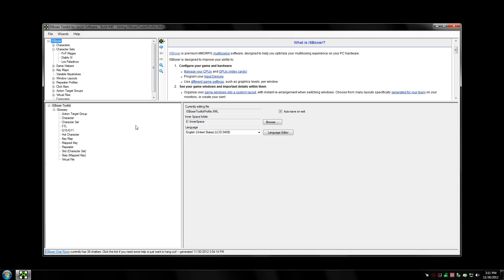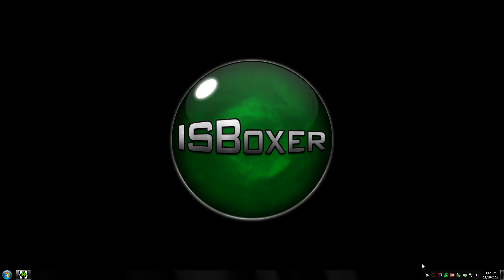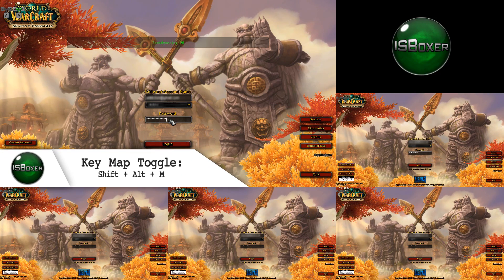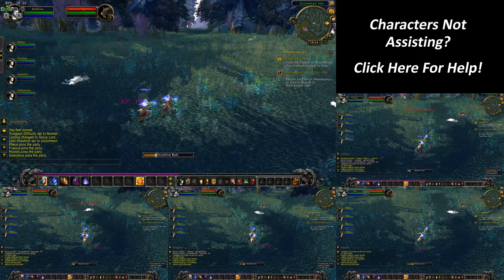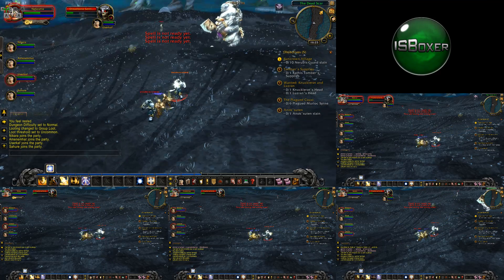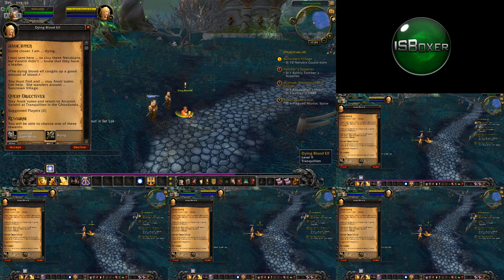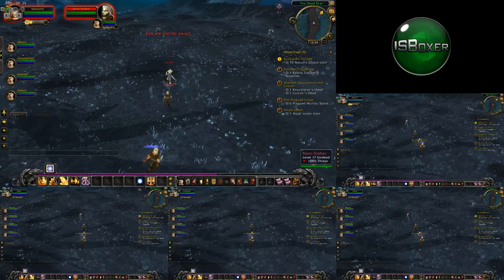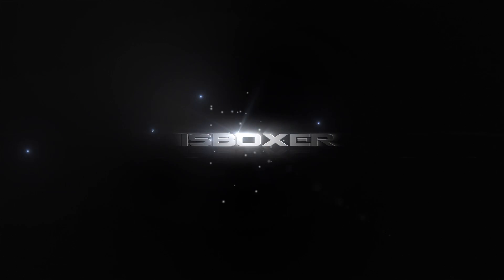ISBoxer -- Basic Gameplay (WoW)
This video shows how to get started multiboxing in World of Warcraft using ISBoxer.  It covers launching your Character Set, logging in, and what to expect once you're in the game world.

Special Thanks:
Alge
Lax